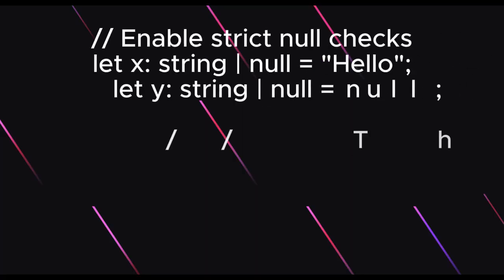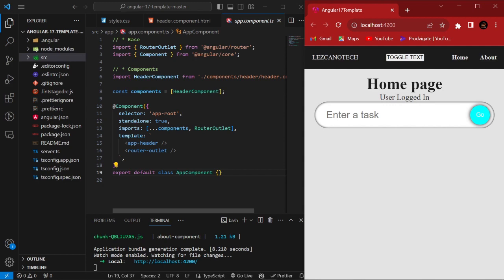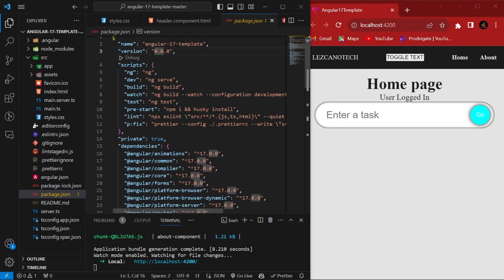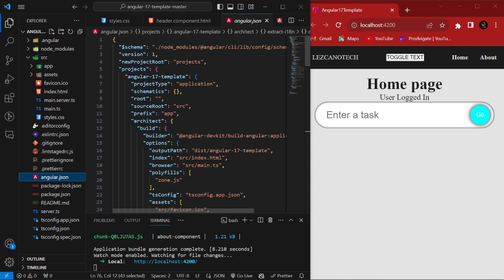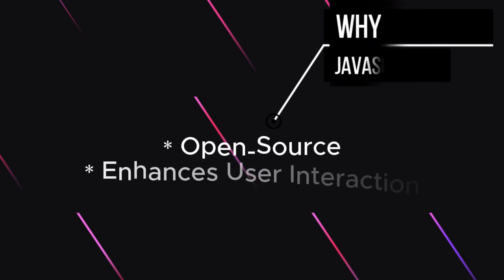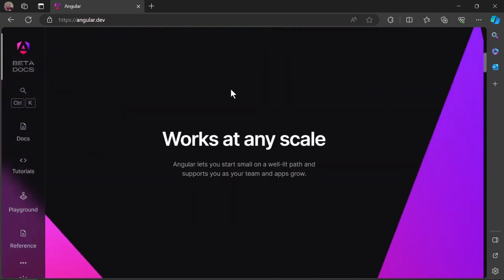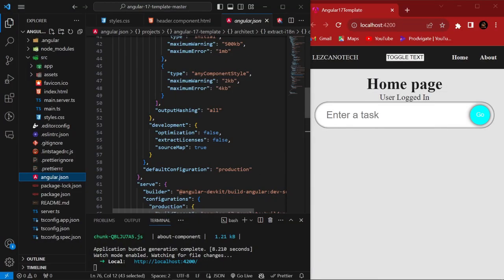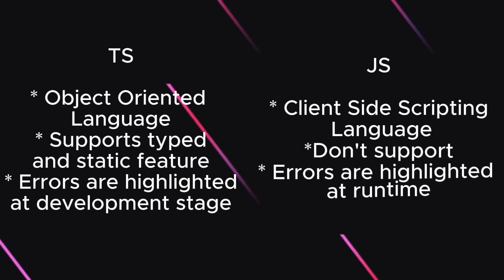Introduction to Angular Version 17 with TypeScript for Absolute Beginners || Episode 1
Whether you're a newcomer to web development or looking to expand your skill set, this tutorial is designed to be your friendly guide into the world of Angular. No prior experience required! 🌐

🚀 Get ready to empower your web development journey with Angular Version 17! 🌟

Let's embark on this Angular adventure together! 🚀💻✨